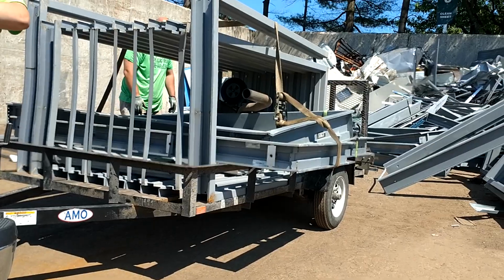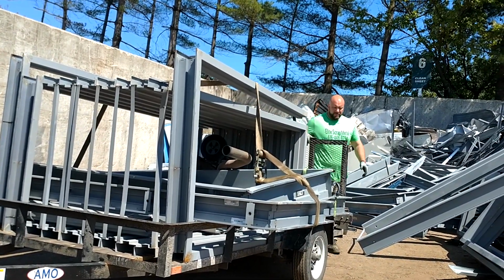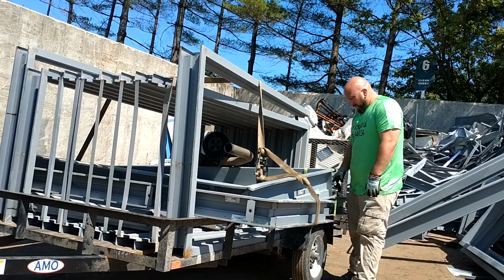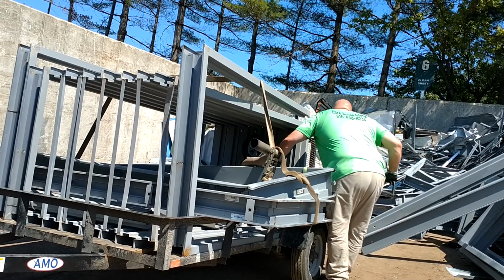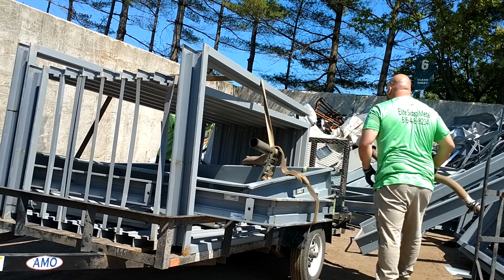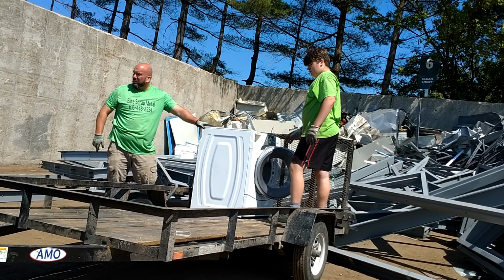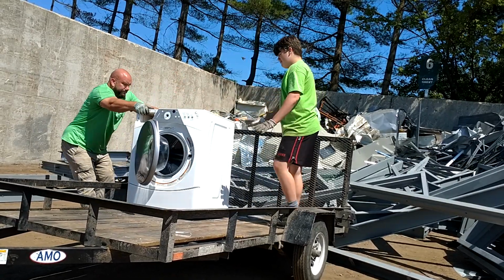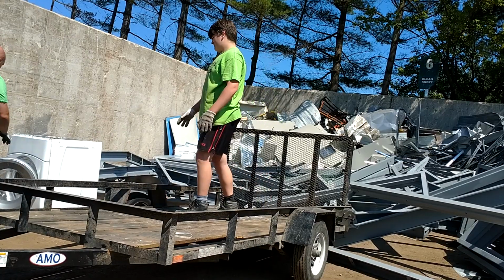scrap metal drop off of the rest of the doorways & washer